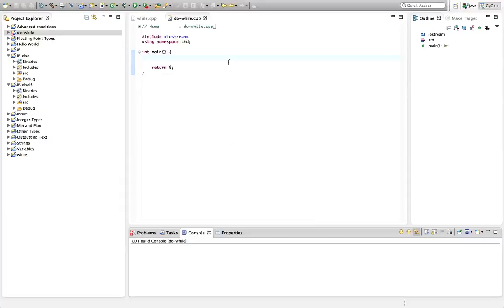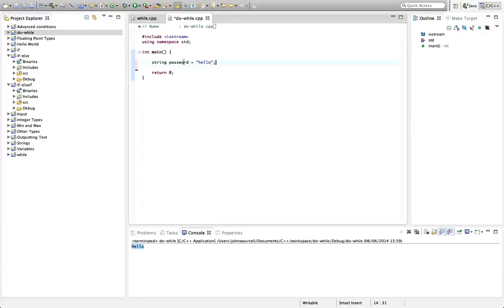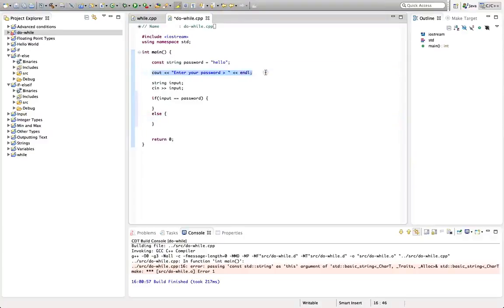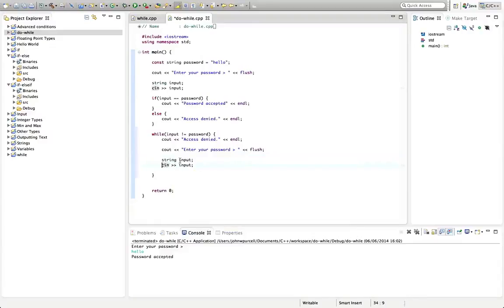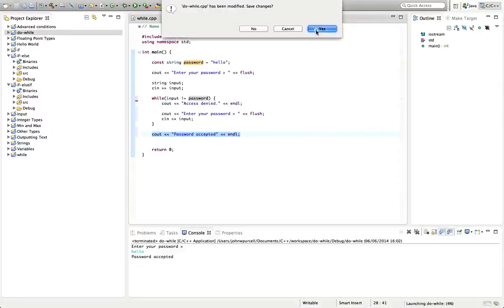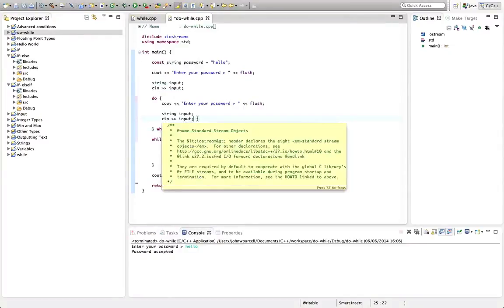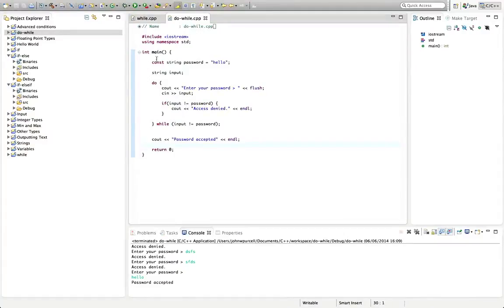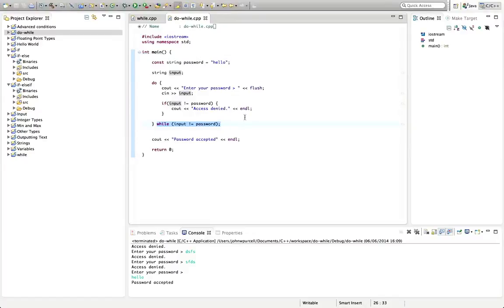c++ programming 17 The Do While Loops